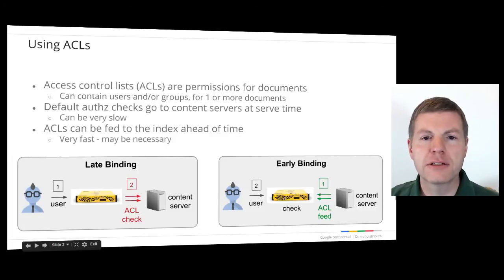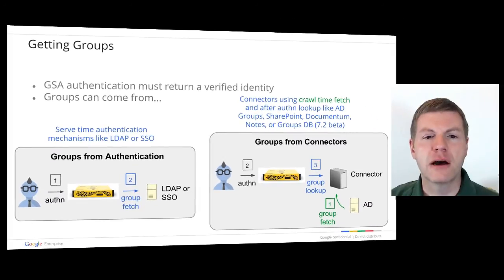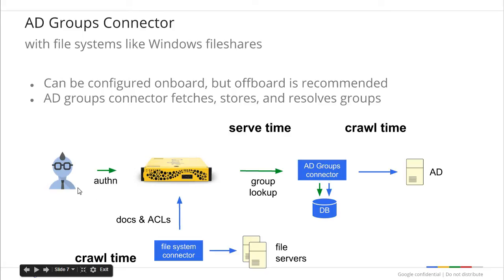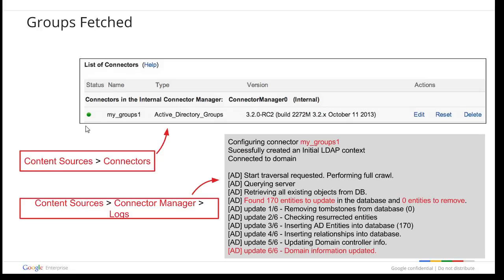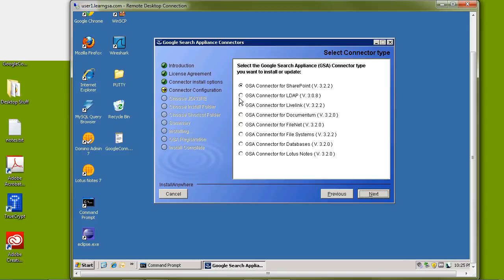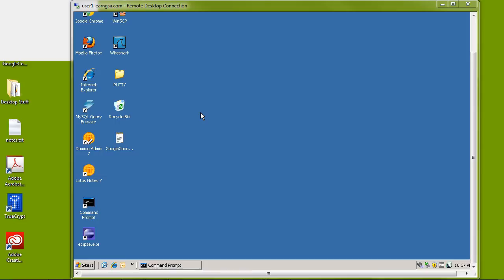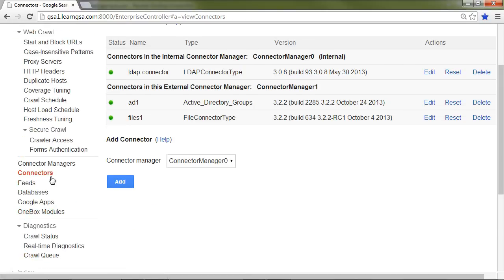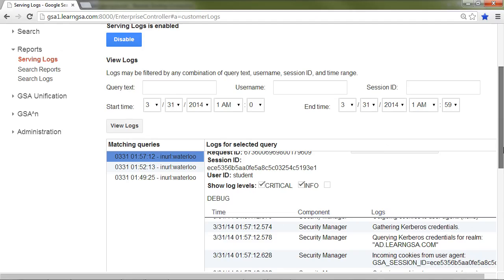B2. Secure search with ACLs and groups